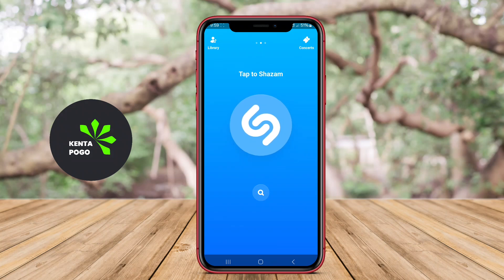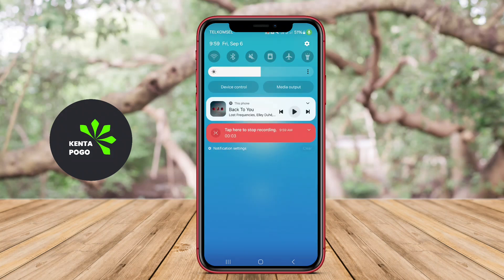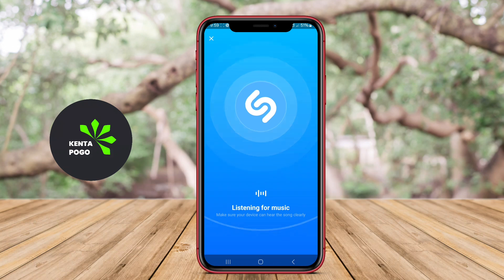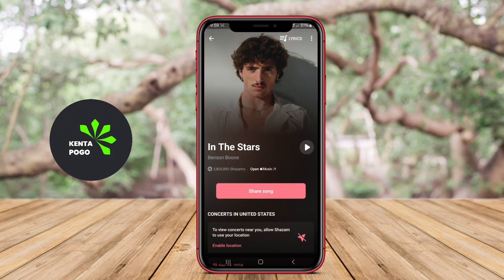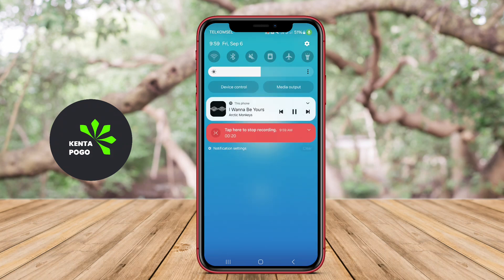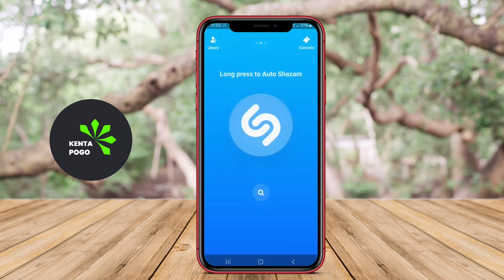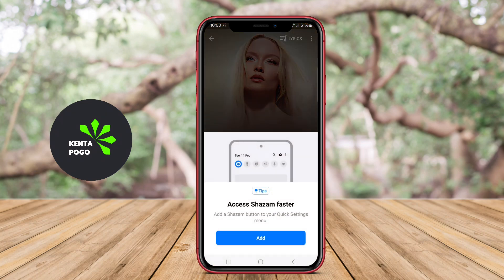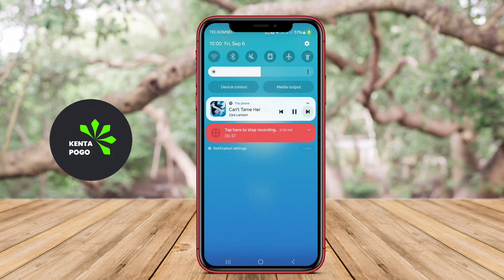Best Free Music Finder App for Android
Music Finder App for Android is a mobile application designed to help users discover and stream music according to their preferences. It allows users to search for songs, artists, albums, and playlists, as well as create custom playlists and share them with others. The app typically integrates with popular music streaming services, enabling seamless access to a vast library of songs and other audio content.

That's the Best Music Finder app for Android that we can recommend to you.